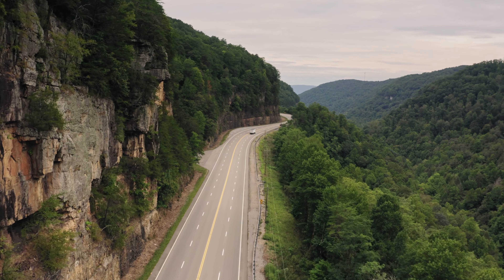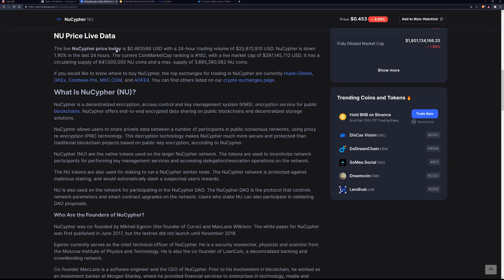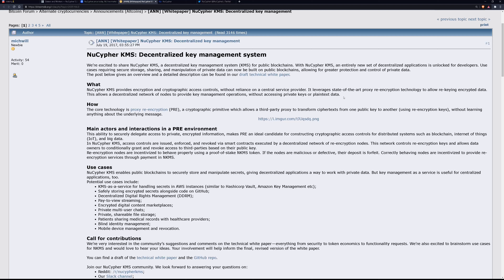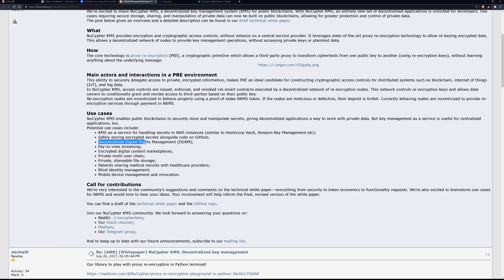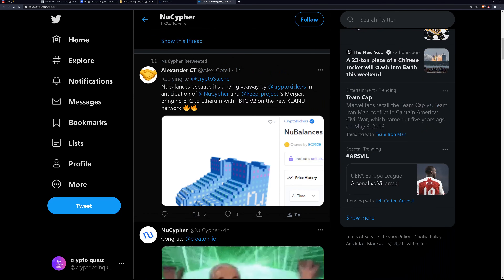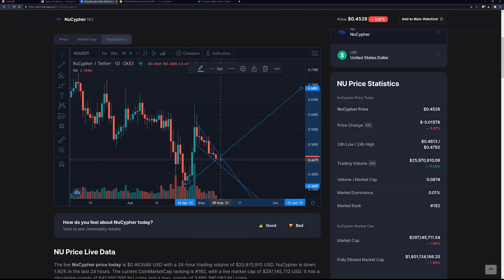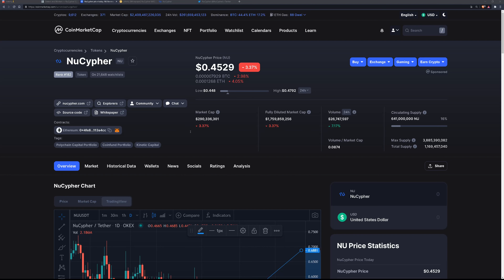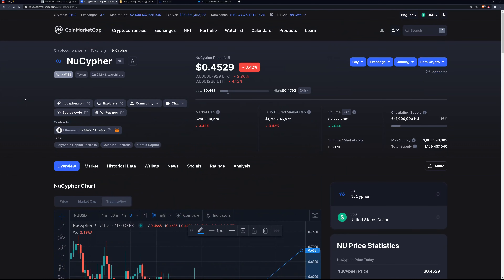Coin Quest Ep. 18 NuCypher (NU) - Alt coin information Decrypting this low cap GEM